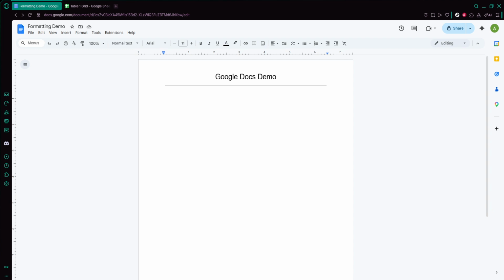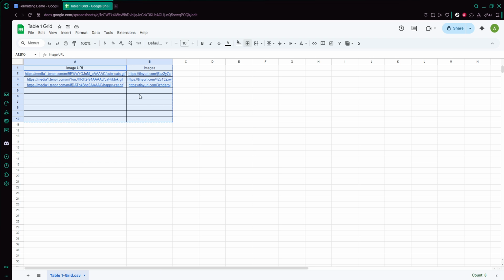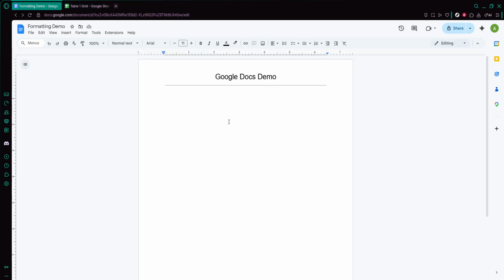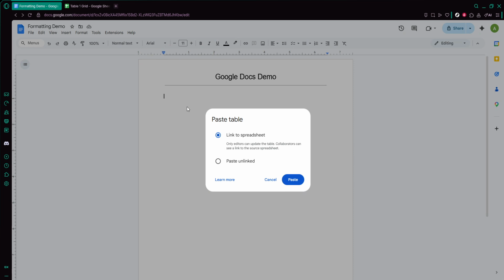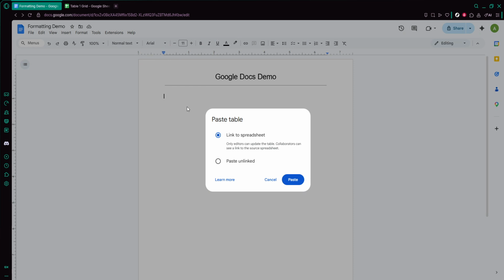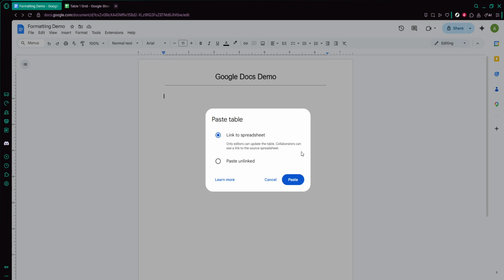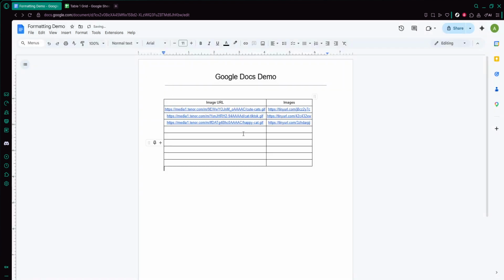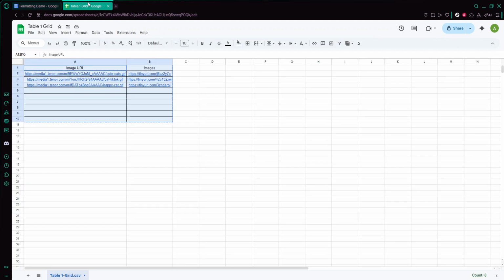How to Link Cells from Google Sheets to Google Docs 2026 (Beginner Guide)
In this video, we unveil the seamless process of linking cells from Google Sheets to Google Docs. If you've ever wanted to dynamically display data from your spreadsheets in your documents, this software tutorial will guide you through each step, ensuring you make the most out of these powerful Google tools.

By watching this video, you will learn how to create live links that update automatically, saving you time on manual entries and enhancing your document workflow. Make sure to watch till the end for all the essentials and get started with your own linking today!